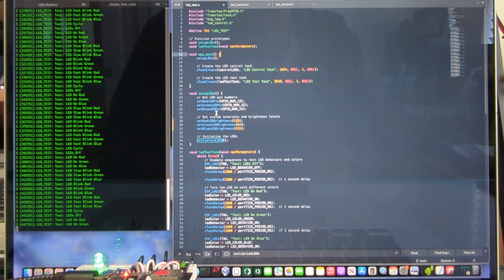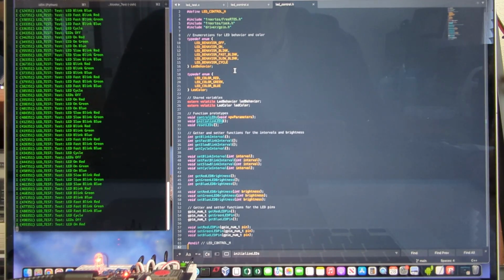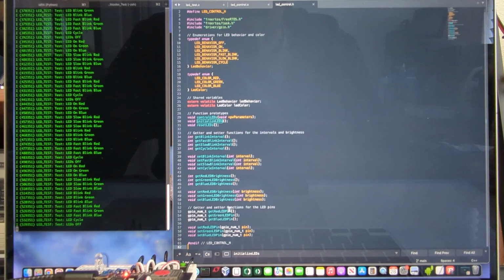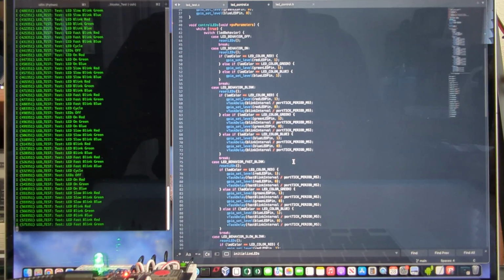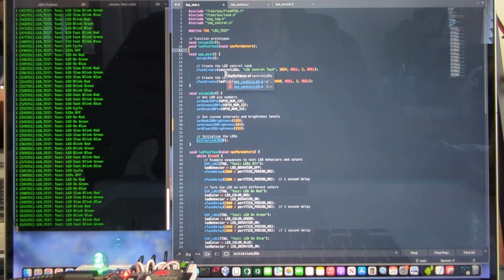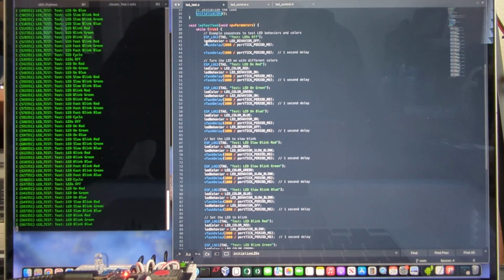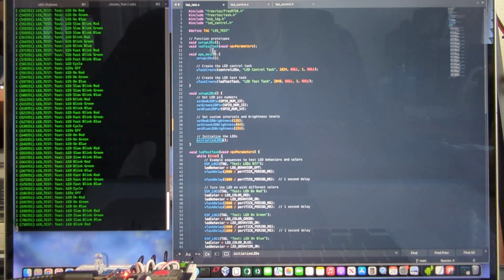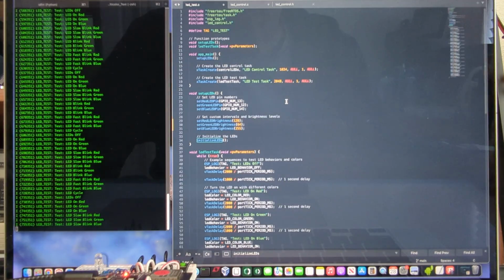ESP32 LEDs: asynchronous LEDs with just 2 lines of code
A library for the ESP32 to enable asynchronous LED behaviors with 2 lines of code.
For example:
        ledColor = LED_COLOR_GREEN;
        ledBehavior = LED_BEHAVIOR_SLOW_BLINK;

Command line instructions to compile and run:
        cd ESP32_LEDs_Asynchronous
        . ~/esp/esp-idf/export.sh
        idf.py -p [serial_path] fullclean build flash monitor